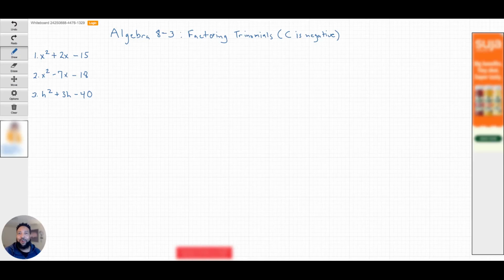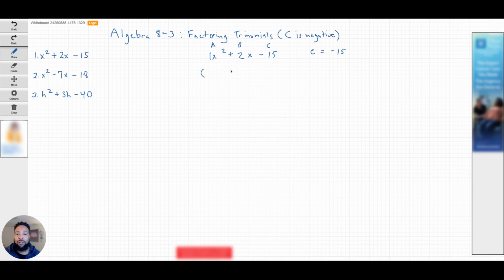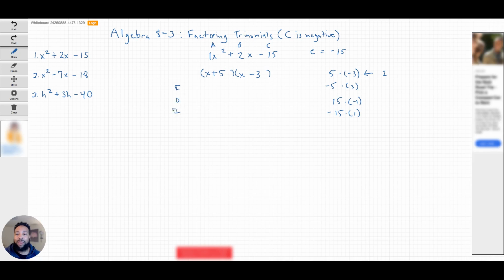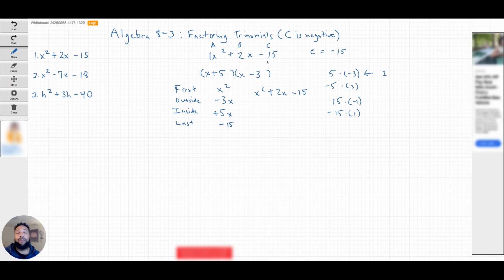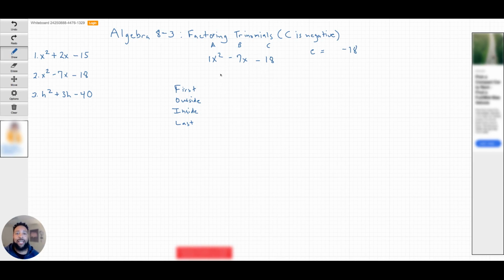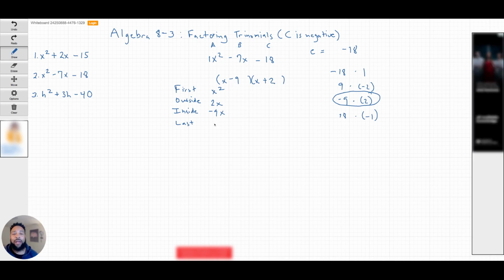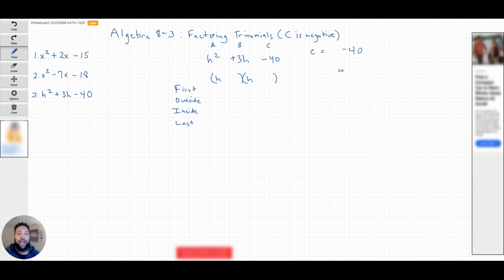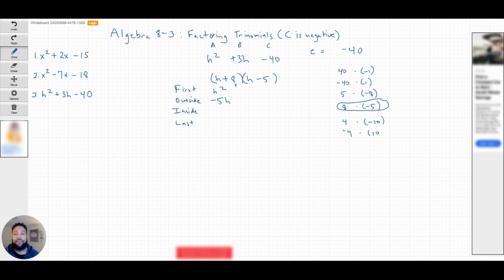Factoring Trinomials where the last coefficient is negative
This video teaches you how to factor trinomials where the last coefficient is negative